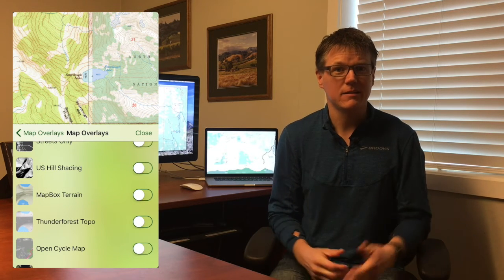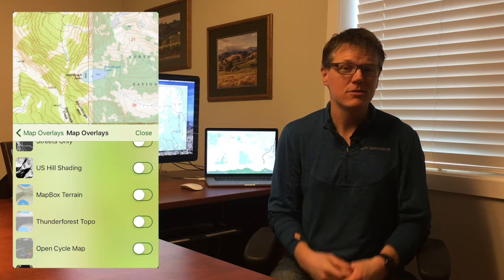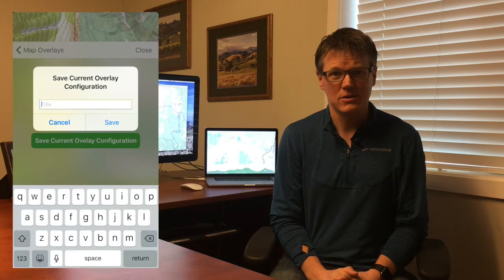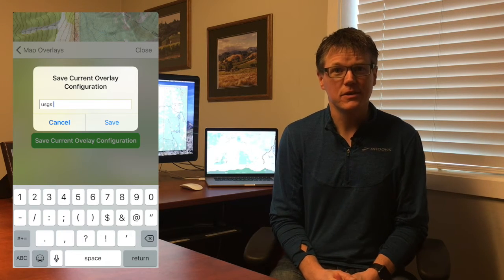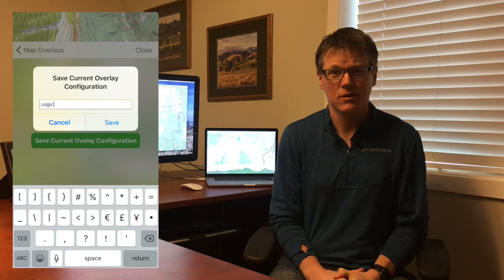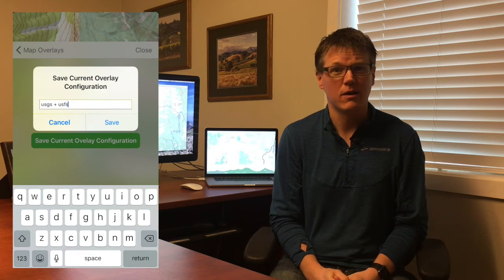USFS 2016 Map in Topo Maps+